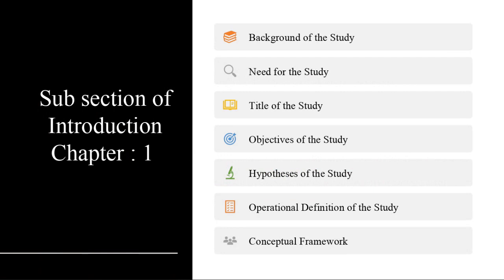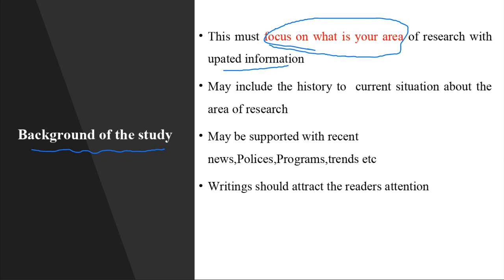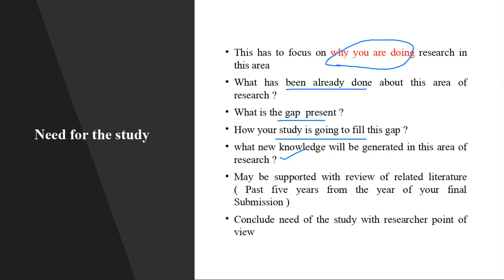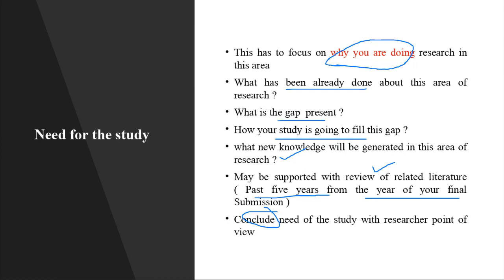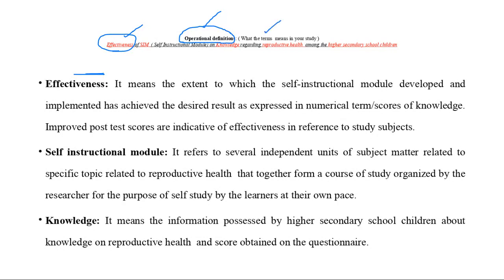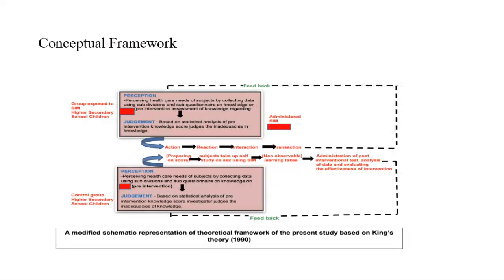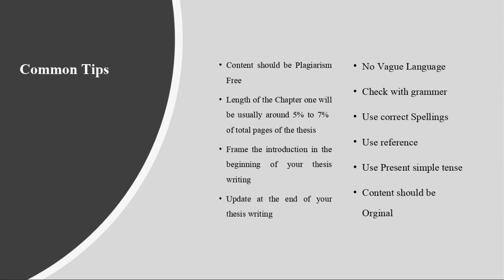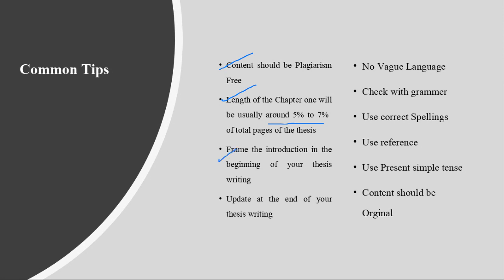How to Write Introduction for Thesis Chapter 1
Helps to Write your chapter 1: Introduction for your Thesis